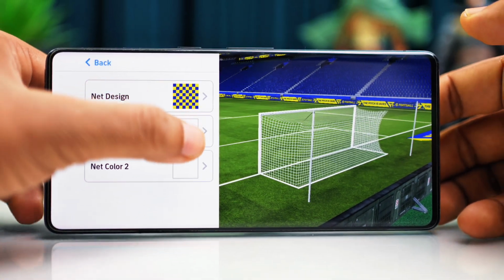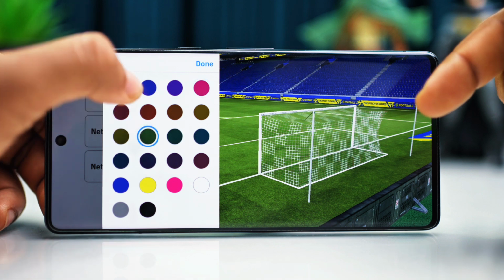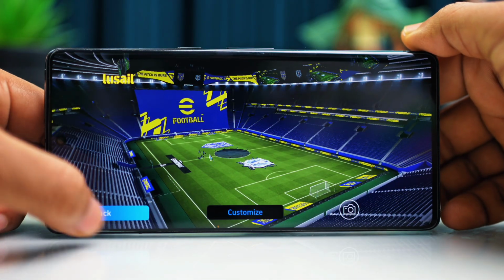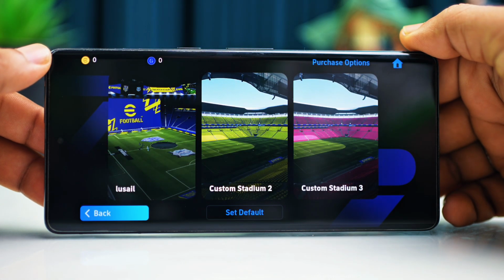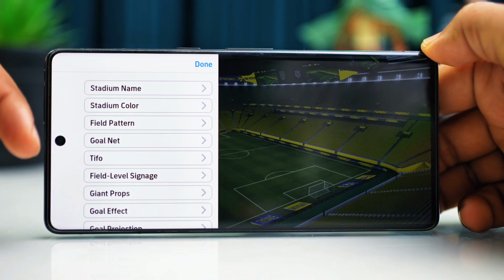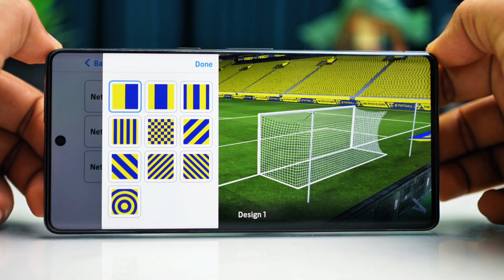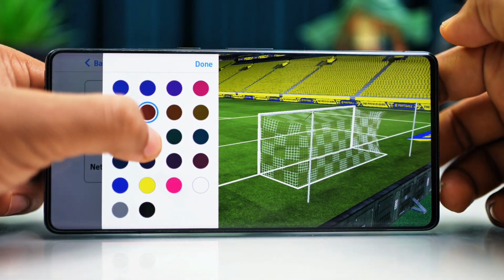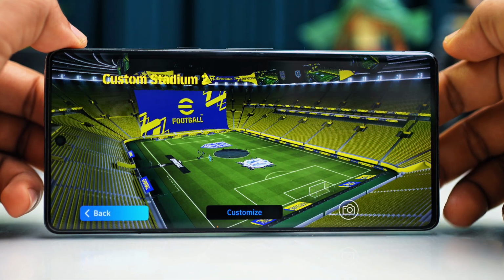Customize Your Goal Net Like a Pro in eFootball Android! Checkout This!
Want to make your eFootball matches look more realistic and unique? In this video, I'll show you how to edit the Goal Net Design & Goal Net Color in eFootball on Android with a simple step-by-step tutorial. Whether you prefer a classic white net, colorful designs, or a fresh stadium appearance, this guide will help you customize your gameplay in just a few minutes.

You'll learn exactly where to find the customization options, how to change the goal net style, and how to apply the best settings for a more immersive football experience. Everything is explained in a beginner-friendly way, so you can follow along even if you're new to eFootball.

If you're looking for the latest eFootball customization tips, stadium settings, Android gameplay tricks, or hidden visual features, this tutorial has everything you need. Follow every step carefully to make your matches stand out with a customized goal net.